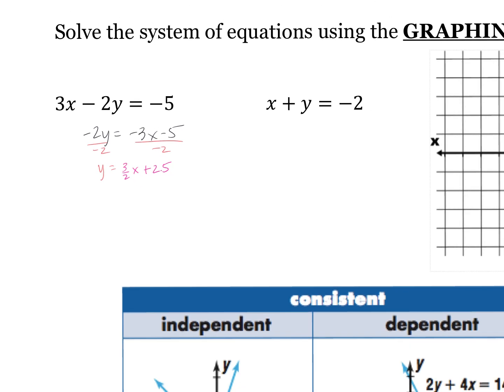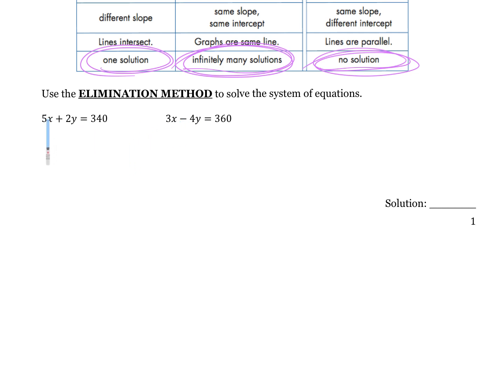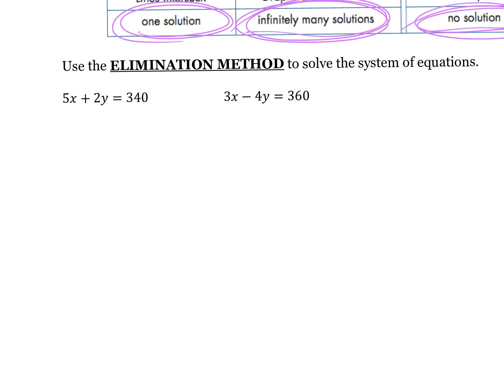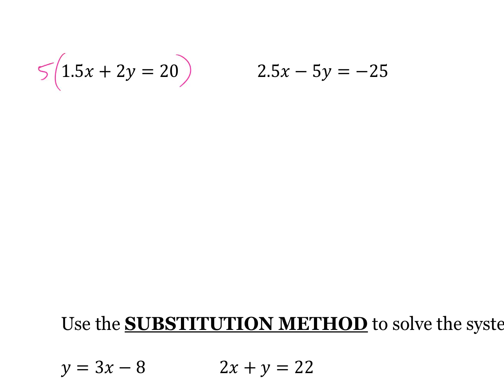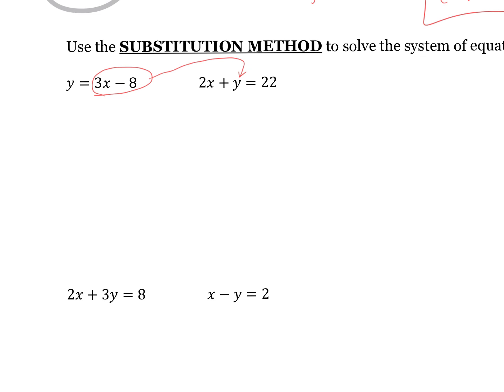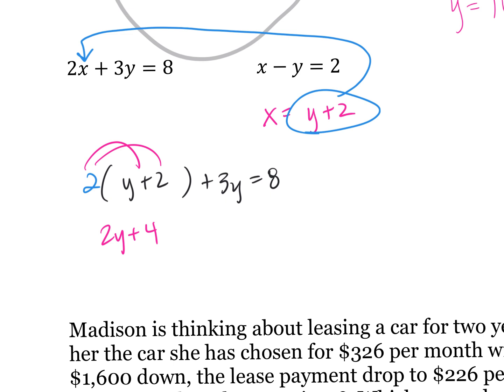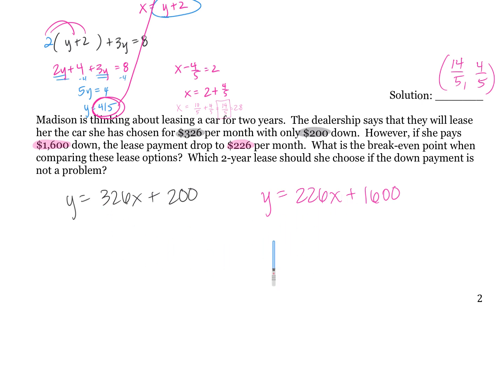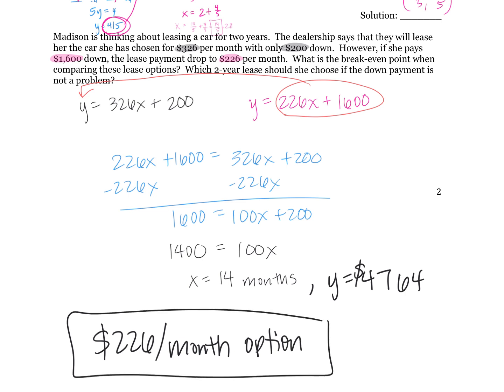HPC ch 2 packet